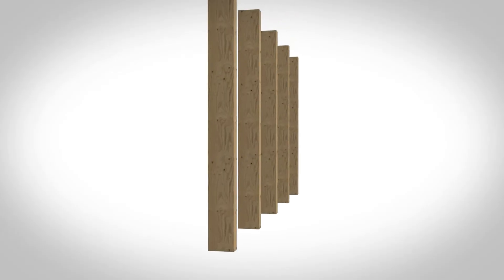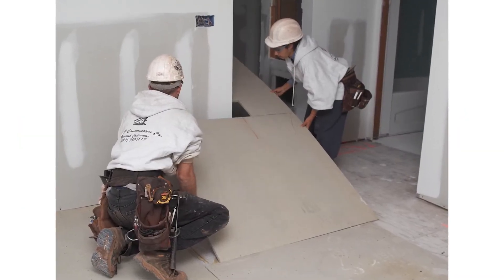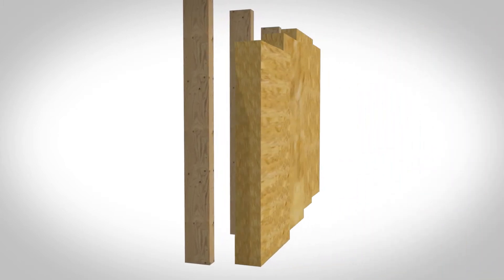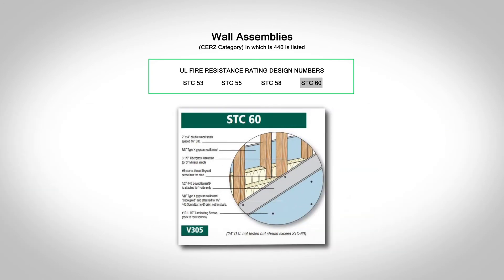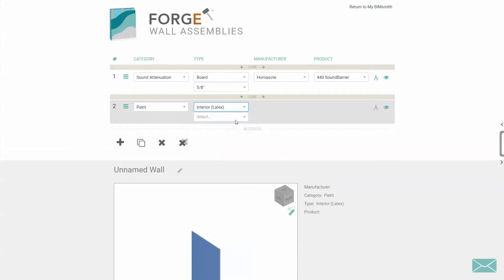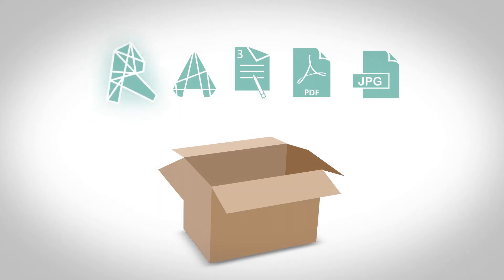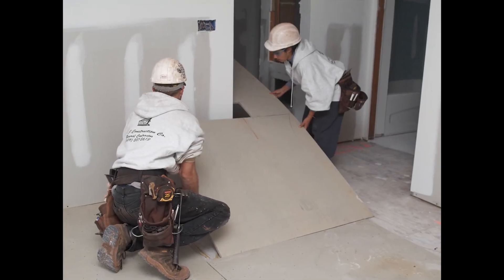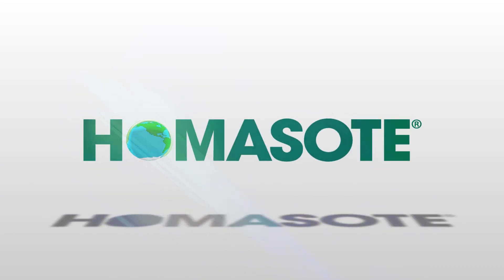Homasote Revit Content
Build with Homasote BIM Content for Revit! Homasote 440 SoundBarrier offers superior state-of-the-art sound protection in an innovative special density structural board. Download Homasote Revit files to add the best sound protection in your building projects.

Homasote's performance products are also available for use within the BIMsmith Forge application. With BIMsmith Forge, you can easily create virtual wall systems and flooring systems in the cloud using Homasote 440 SoundBarrier and then download the entire system to use in your Revit project.

As the nation's oldest and leading manufacturer of environmentally-friendly and recycled building products, Homasote is the industry standard when it comes to dependable, high performance building materials. Homasote is pleased to offer BIM content for its products for you to use in your Revit projects.

Homasote is your go-to choice for environmentally-friendly performance, and has never been easier to use with Revit. Watch the Homasote for Revit tutorial video, then start using Homasote in your Revit projects today!

Video script:

For more than a century, Homasote has been the market leader in specialty floor, roof, and wall panel boards.  No other fiberboard is manufactured like Homasote, the result is an innovative product of unmatched quality and engineering.  It’s because of our dedication to these principles that we’re excited to announce that we are BIM ready through the BIMsmith Platform.

Our 440 SoundBarrier is a uniquely high-performing product; with less material and less labor, you can expect better results.  The 440 SoundBarrier will help you meet required IBC minimum ratings of 50 in both Sound Transmission Class (STC) and Impact Insulation Class (IIC).  In fact, our U305 wall assembly will achieve an STC of 53 in a traditional 2x4 wood stud and 5/8” gypsum board assembly, simply by adding one ½” layer of our 440 SoundBarrier between the stud and the gypsum board under just one side. Our 440 SoundBarrier can also be used in fire rated walls and had been certified by UL in many assemblies.

Designing with Homasote couldn’t be easier!  Simply visit BIMsmith.com and load the wall builder in BIMsmith Forge.  To build a wall simply add a layer, choose a category and then click through the available selections. Homasote can be found under the Sound Attenuation category. Other products such as studs, and paint may be placed accordingly.

If you prefer a prebuilt system, you can browse through the system starter drawer found on the right side of your screen. In the system starter drawer you can filter by performance criteria such as STC, UL or fire rating. Once your system, is ready to go, simply name it and hit “Build”. Once you have built your assembly all the data you need is at your fingertips. System families for Revit, AutoCAD details, 3 part specs and more are ready for you at the click of a button.

Once a system is brought into Revit, simply copy and paste it into your project. You can then use it throughout your design. We have also provided a Revit quantity takeoff with the download so you can derive the square footages of each of the materials utilized within your building.

We’re certain you’ll find the quality, craftsmanship, and performance of our products to be unmatched.  Combined with the seamless integration of our BIM Content, you’ll have all the tools you need to give your client the best possible performing assemblies.

For more information or to access our BIM Content, visit us today!  Homasote: sensible, sound, solutions.